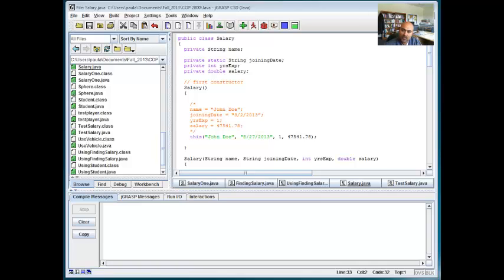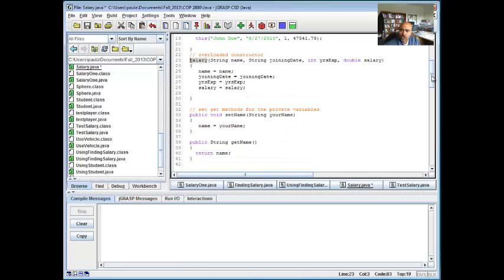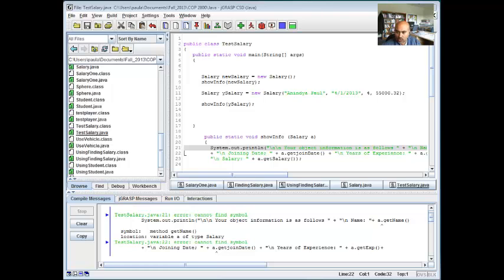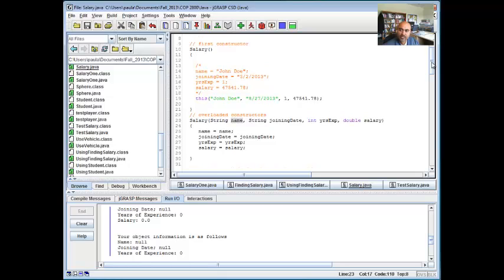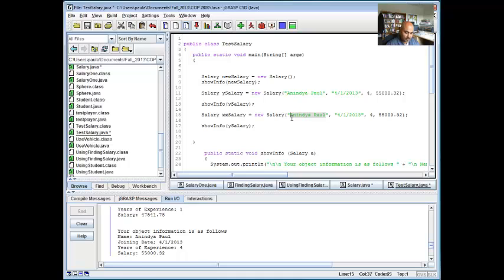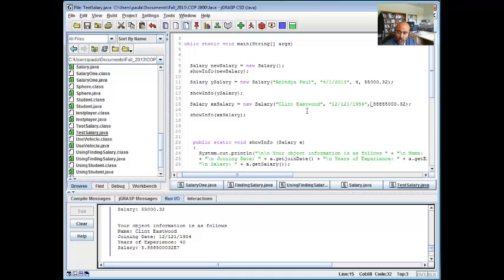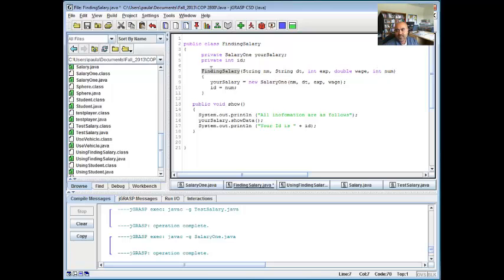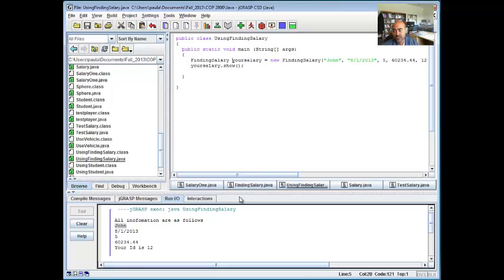Constructors this composition objects